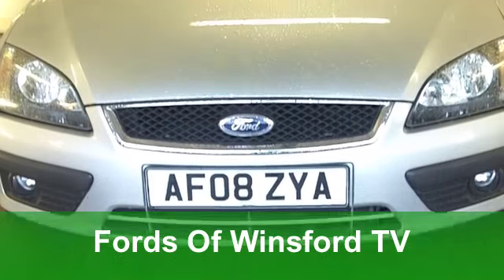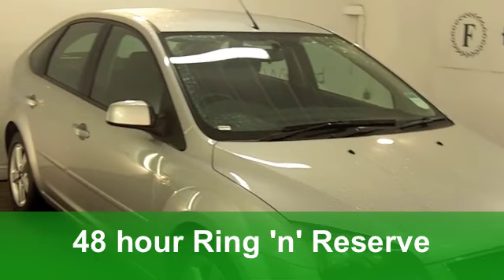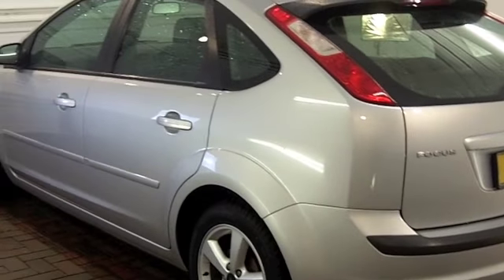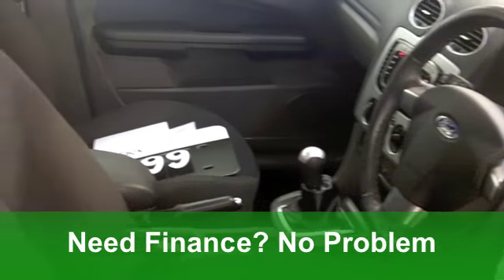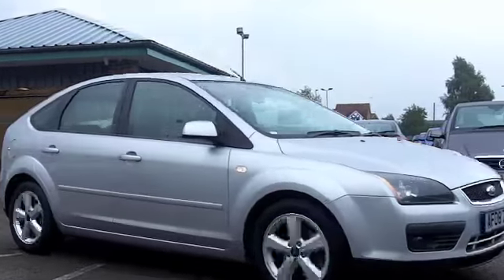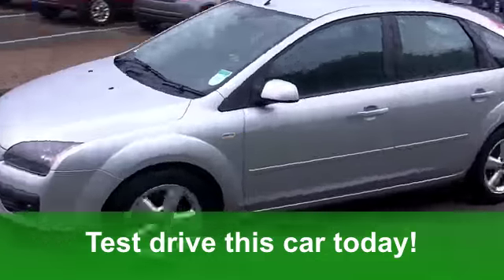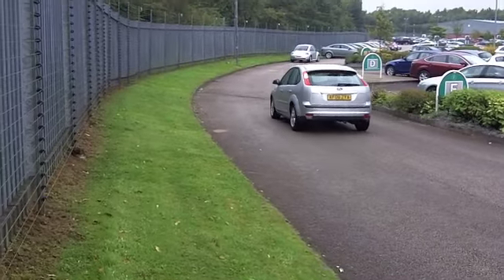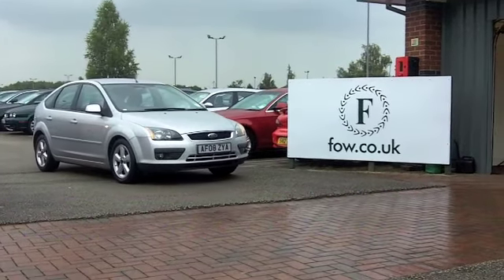USED FORD FOCUS HATCHBACK (2008) 1.6 ZETEC 5DR [CLIMATE PACK] - AF08ZYA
FORD FOCUS HATCHBACK (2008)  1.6 ZETEC 5DR [CLIMATE PACK]

DETAILS:
First registered: 04/03/2008
Current mileage: 31,980
Registration: AF08ZYA
Colour: SILVER

FEATURES:
front electric windows, remote central locking, cloth interior, all round airbags, air conditioning, pas, abs, alloy wheels, metallic paint, cd / mp3, parcel shelf present, hand book present